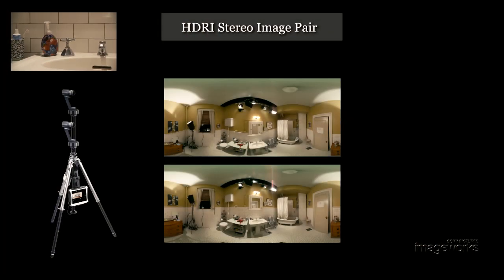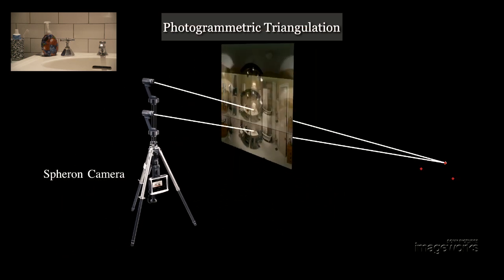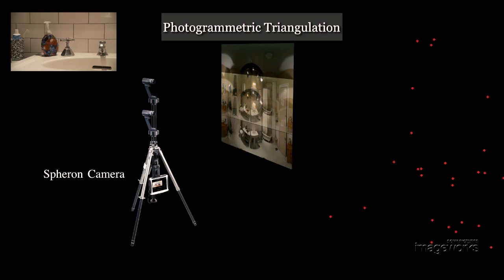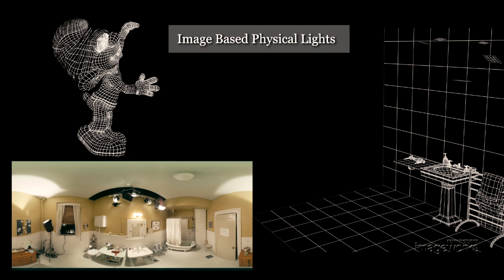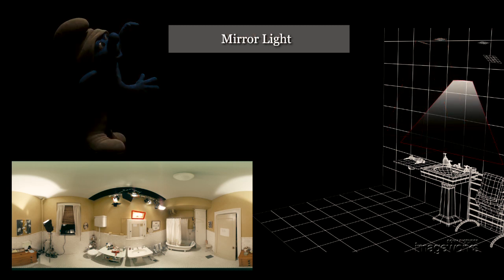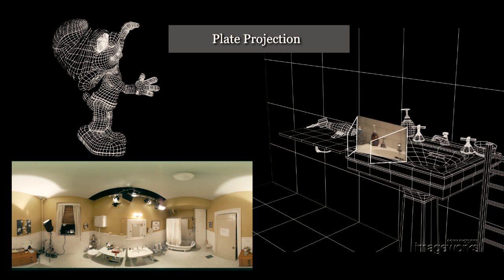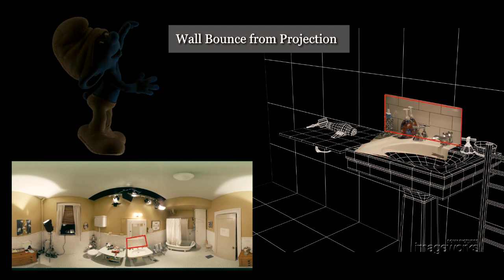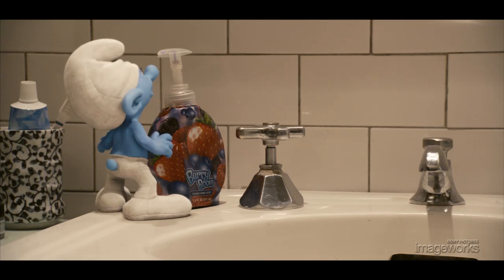The Smurfs- Image Based Set Reconstruction and Lighting